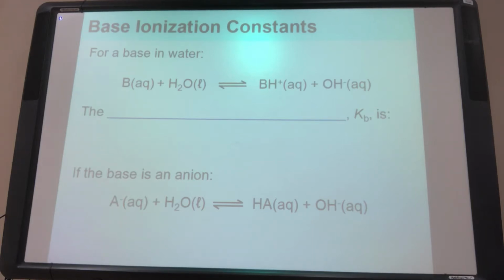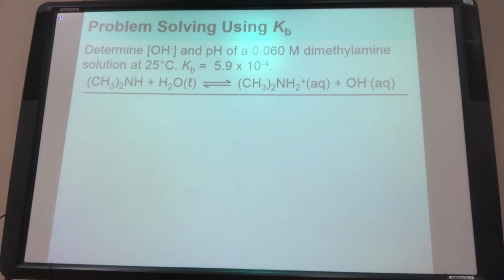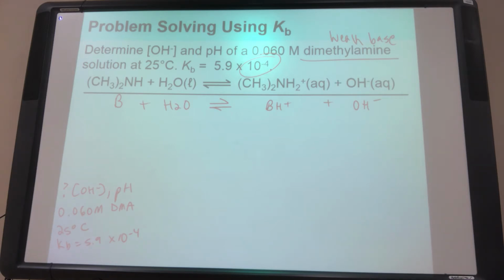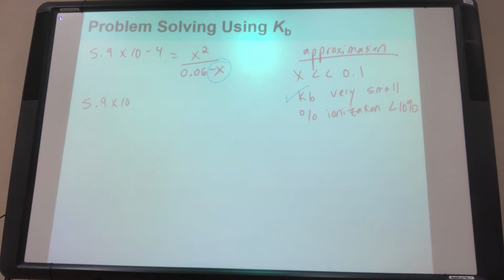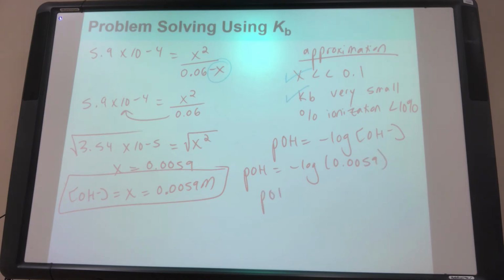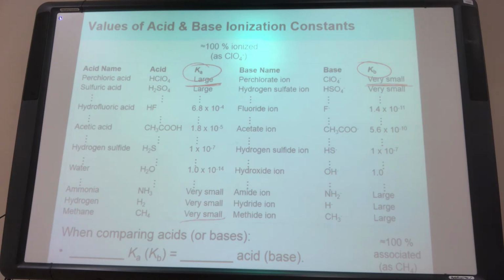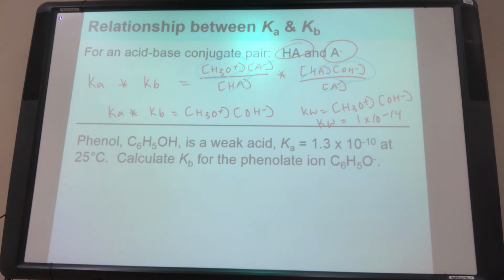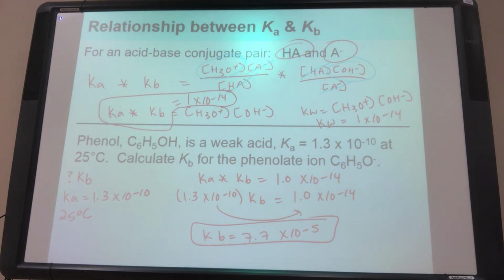Chapter 16 - Lecture 8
Base ionization constants, finding pH using Kb for weak bases, and the relationship of Ka to Kb.